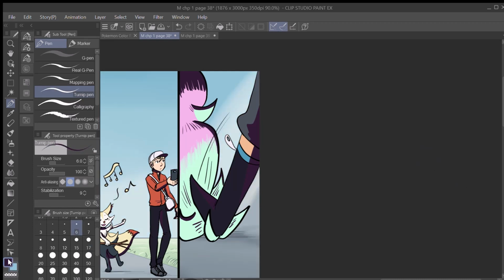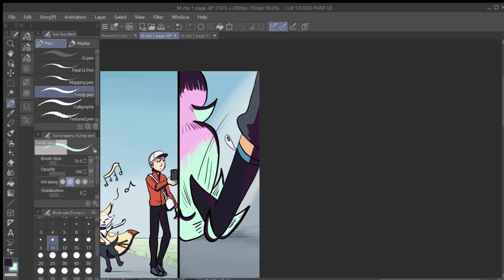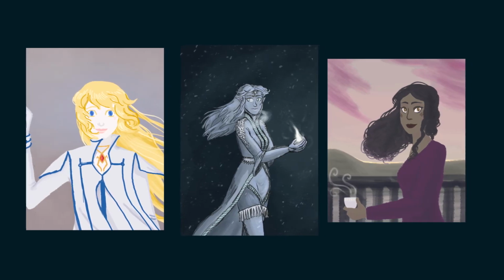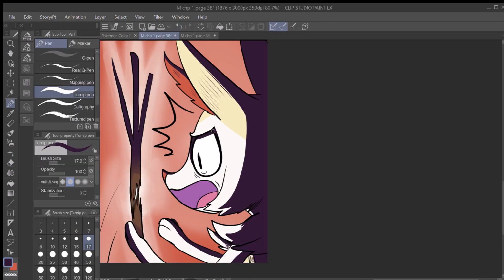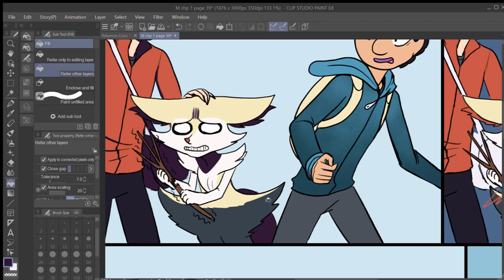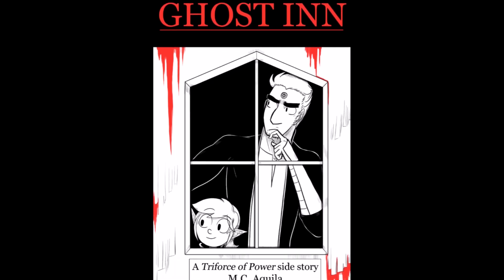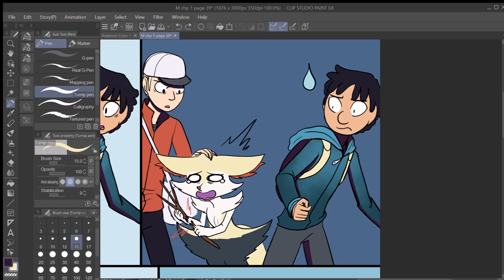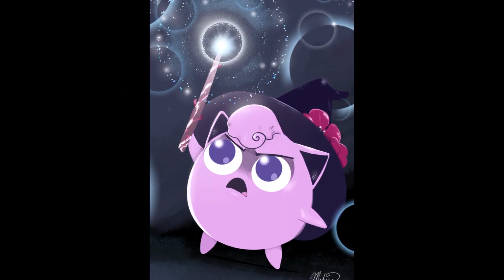My Nerdy, Cheap Digital Art Journey (2004-2022)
While compiling this, I heard they are doing a remaster of Crisis Core. Wow I can't wait to once again hear Genesis and Angeal aimlessly, pointlessly rambling about dumb poems and apples & heroism, respectively. (That's only 60% sarcasm.)

🌟 WINTER’S BLIGHT: A YA FANTASY SERIES 🌟
Start with Book 1 on Amazon